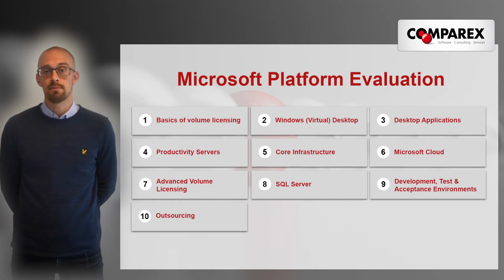COMPAREX Microsoft Platform Evaluation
Låt COMPAREX hjälpa dig och din organisation att utvärdera din Microsoft-infrastruktur och välja rätt produkter och licenser sett till era behov. Läs mer på